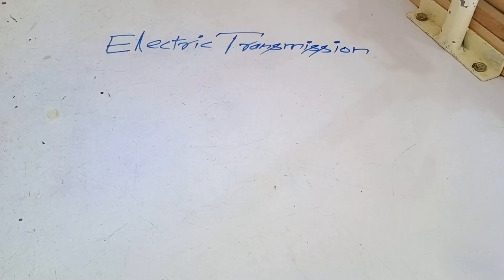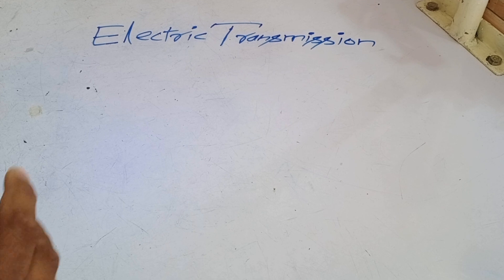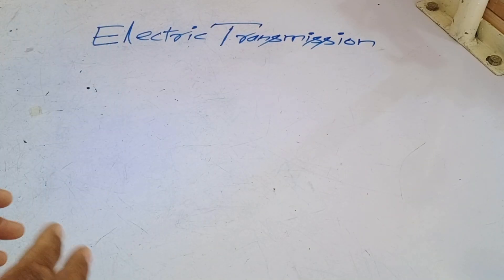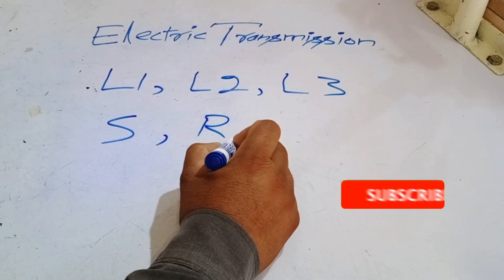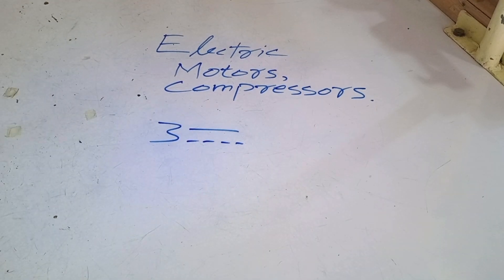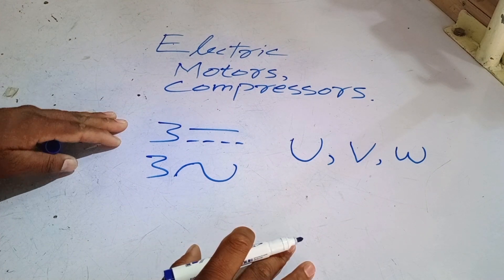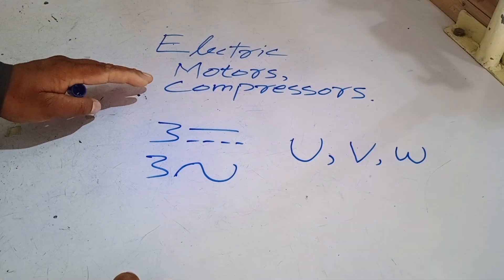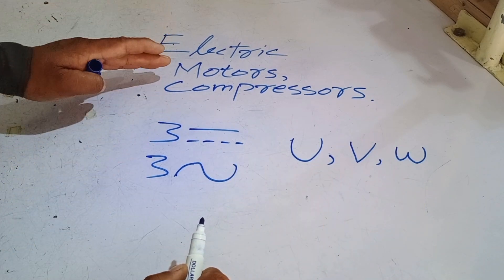UVW on Compressors: What 99% Don't Know About Motor Connections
Discover the true meaning behind UVW labels on compressors in this comprehensive guide! Learn how these letters simplify motor connections in three-phase AC and DC compressor motors. Whether you’re a technician, DIY enthusiast, or just curious, this video breaks down electric transmission and compressor wiring step by step. Understand why UVW is essential for identifying motor connections and how it differs from terms like L1L2L3, SRT, or RYB. Don’t miss this valuable explanation to improve your knowledge of compressor motor systems!